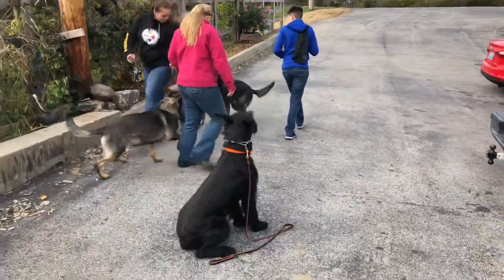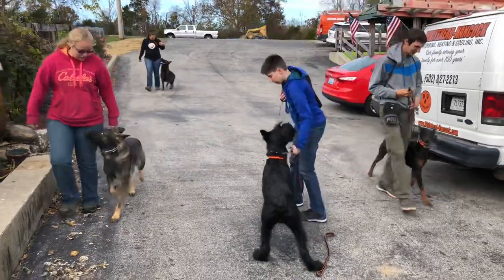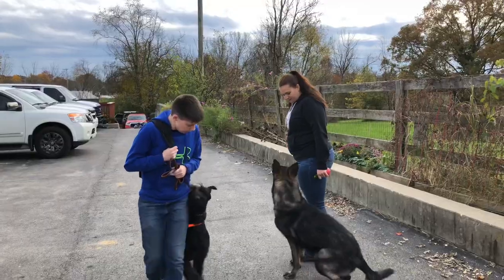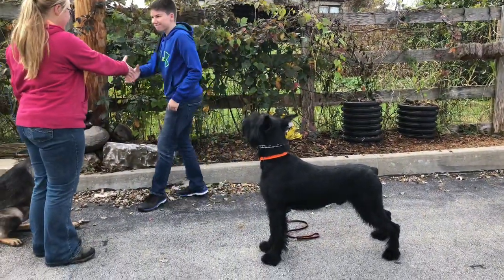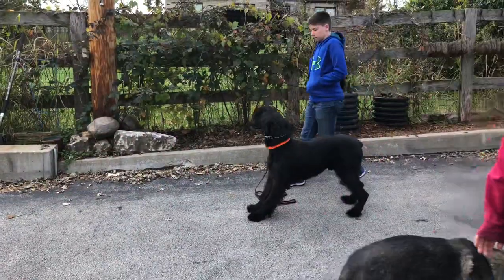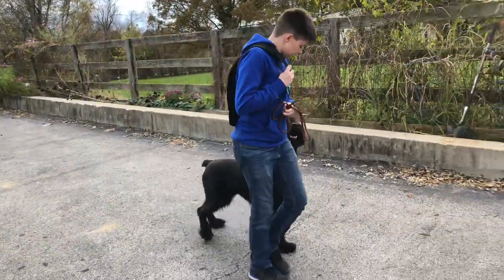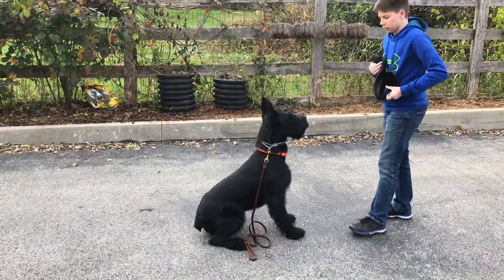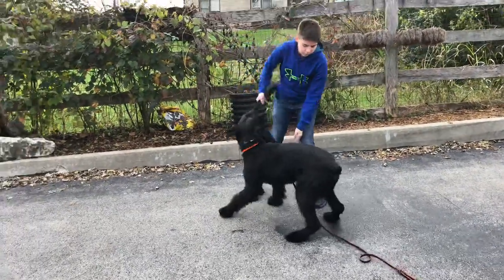Big Bold Beautiful Giant Schnauzer "Quill" 11 Mo's Obed/W Distractions @ Protection Dog Sales "WOW"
WE SELL GIANT SCHNAUZERS WITH ADVANCED TRAINING

Calm, compliant, happy dog amazing life skills.